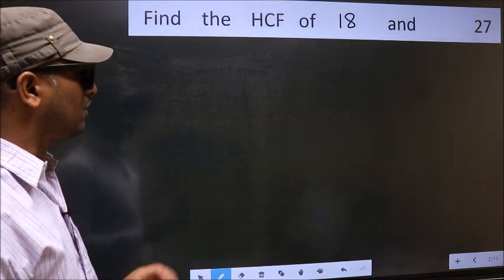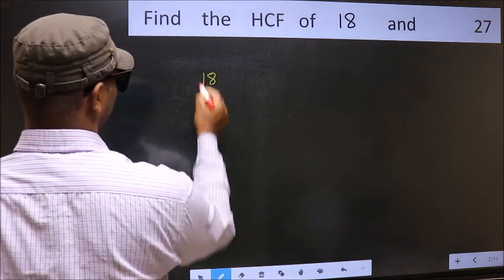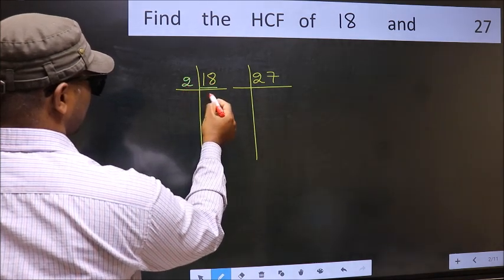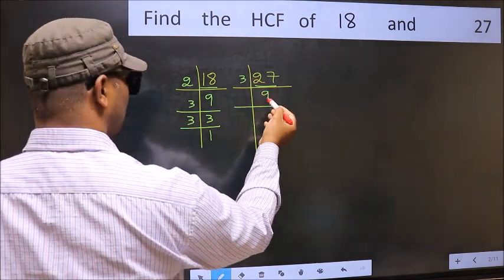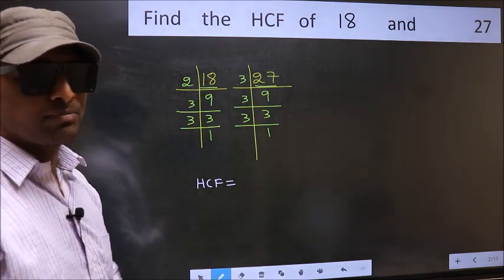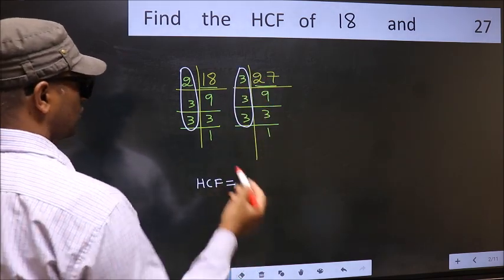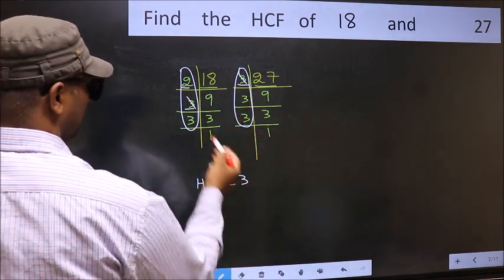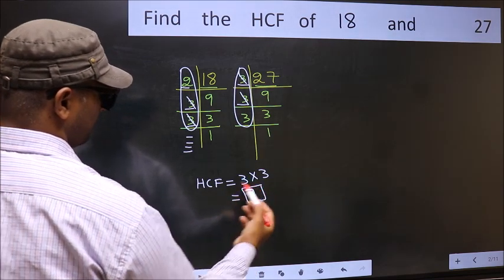HCF of 18 and 27